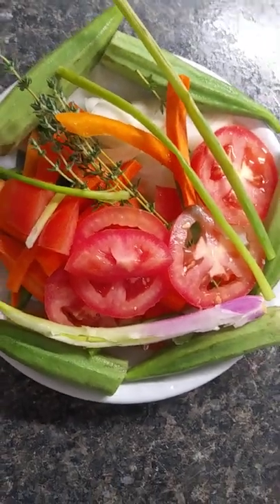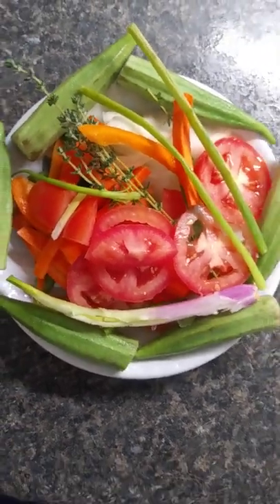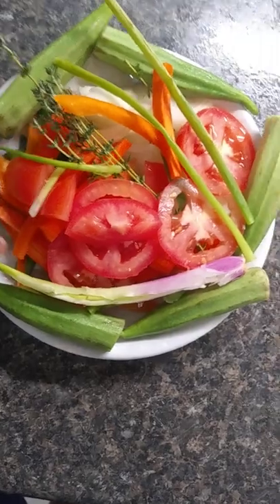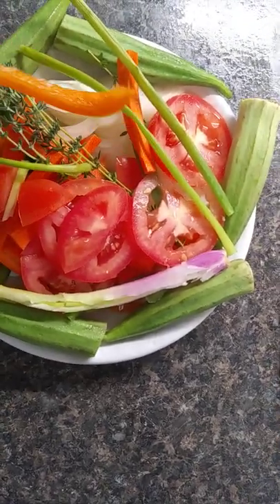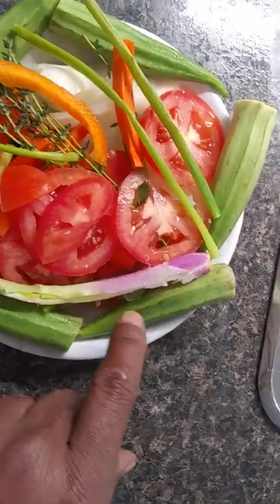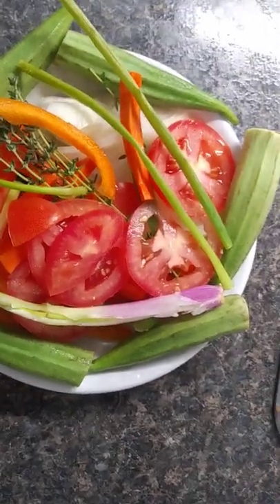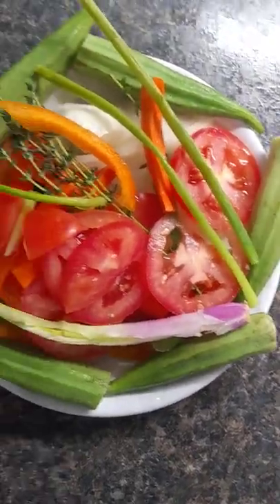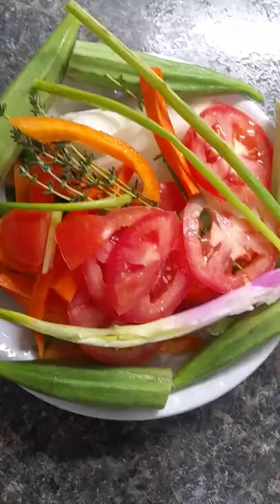DADDY MAJOR season for Brown stew fish